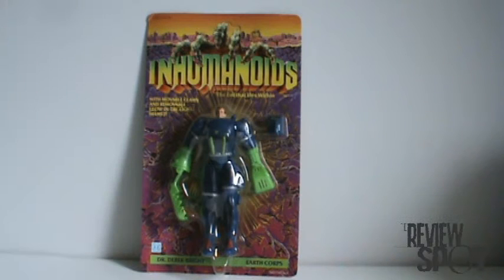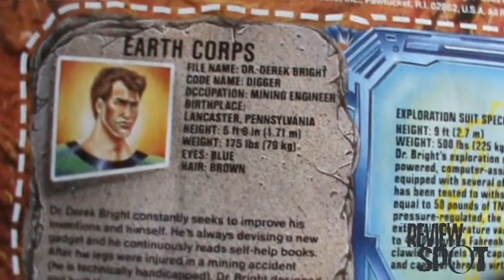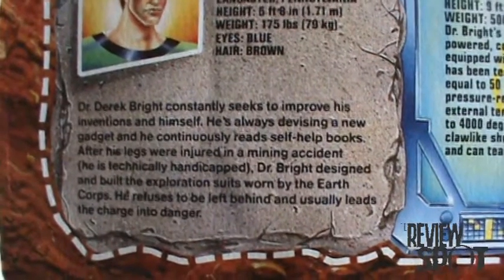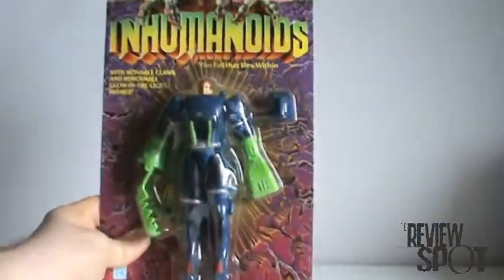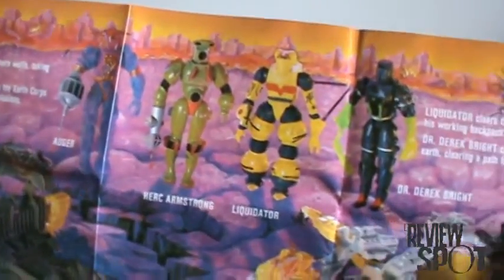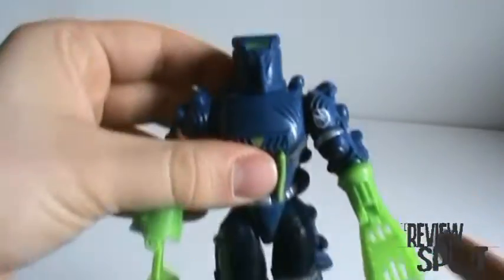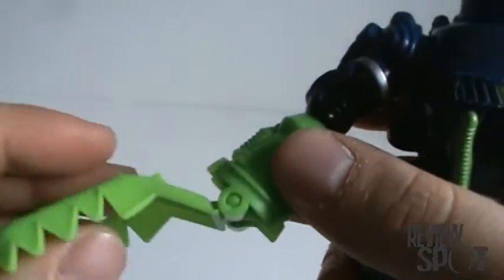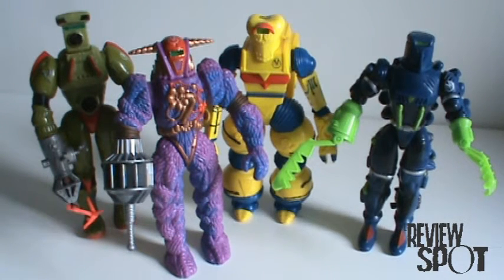Retro Spot - Inhumanoids Dr. Derek Bright